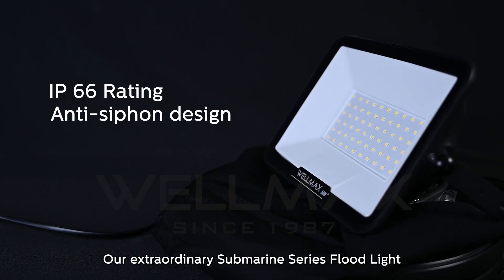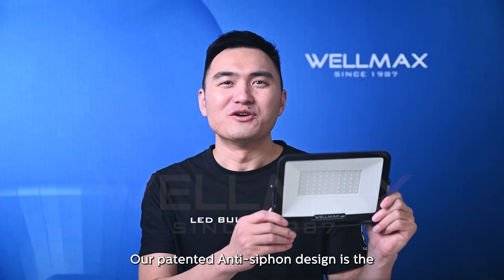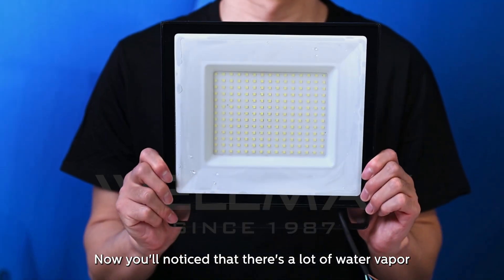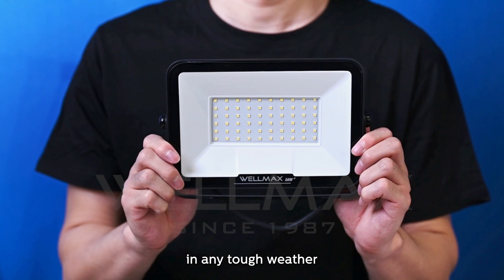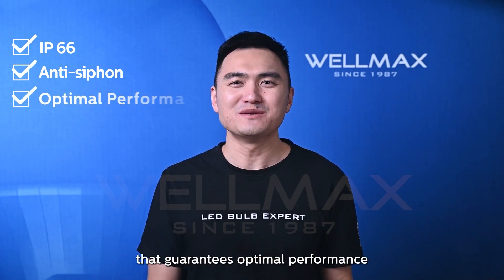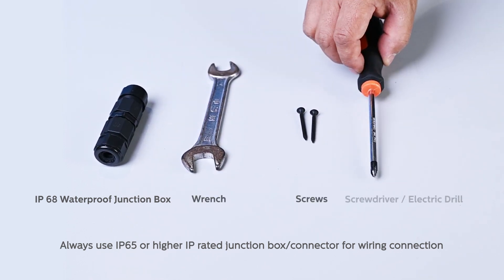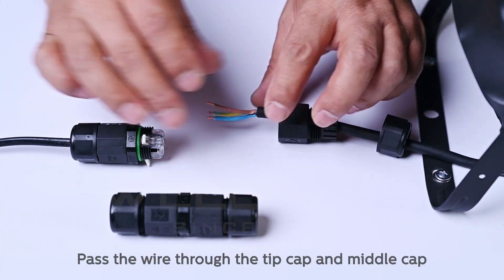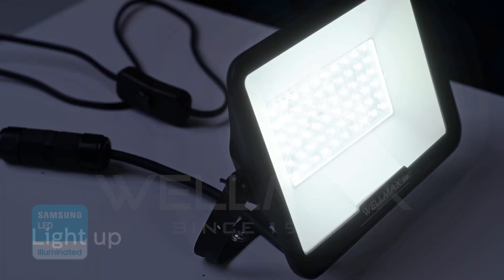Unveiling IP 66 Rating and Anti-Siphon Design + Installation Guide for Submarine Series Flood Light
In this video, we dive deep into the remarkable features of the WELLMAX Submarine series flood light with TUV certification. Join us as we unveil its IP 66 rating and revolutionary anti-siphon design, ensuring superior protection for tough weather.

Unmatched Waterproof Performance: Witness the Submarine series flood light’s resilience against the elements with its impressive IP 66 rating. Learn how it withstands heavy rain, harsh weather, and dusty environments, making it an ideal choice for outdoor applications.

Anti-Siphon Design: Discover the innovative anti-siphon feature incorporated into the flood light’s design. Gain insights into how it prevents water from entering the fixture, ensuring longevity and uninterrupted performance.

Step-by-Step Installation Guide: Our expert engineer takes you through the installation process, demonstrating how to seamlessly set up the Submarine series flood light. Learn about the integration of the IP 68 waterproof junction box, ensuring a secure and reliable installation.

Illuminating with Confidence: Experience the power and brilliance of the Submarine series flood light as it effortlessly illuminates outdoor spaces, providing enhanced visibility and safety.

Join us on this illuminating journey as we explore the IP 66 rating, anti-siphon design, and step-by-step installation process of the WELLMAX Submarine series flood light.
Let’s elevate your lighting experience together.